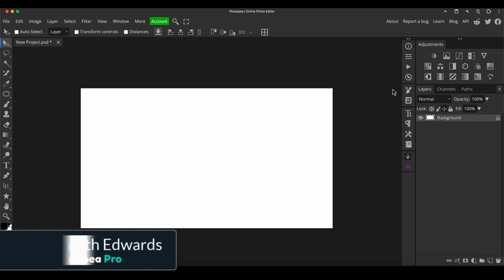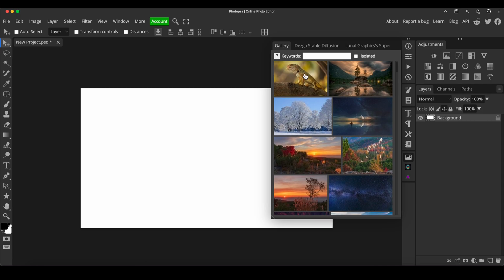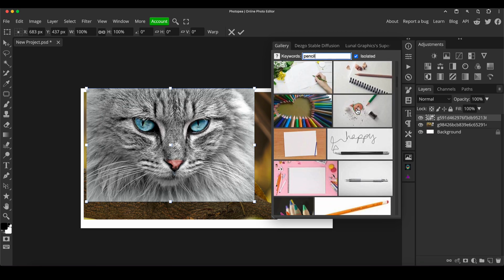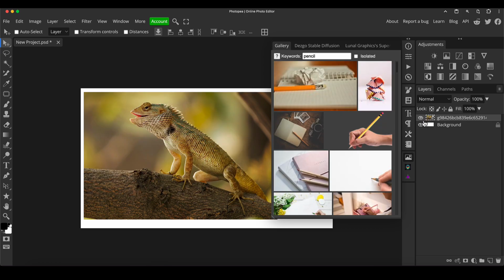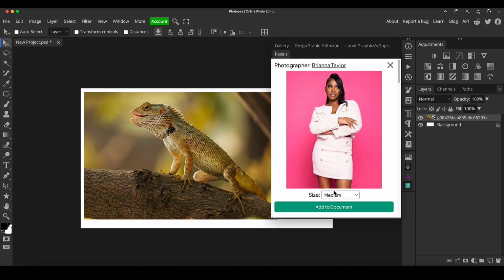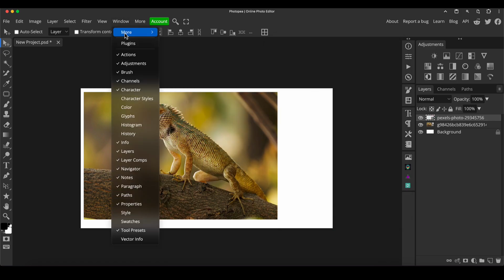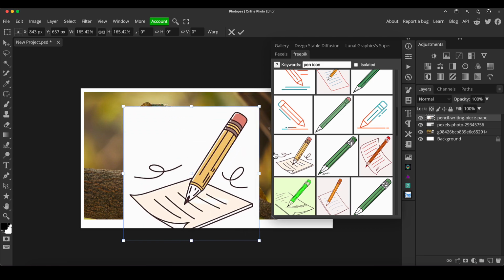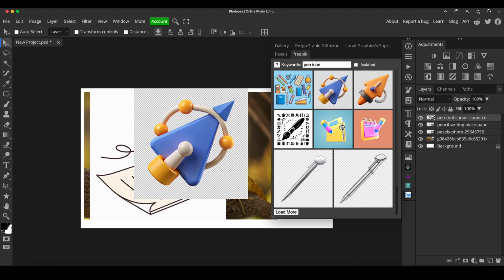Boost Your Designs with Free Photos in Photopea!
If you are looking for free stock photos or free images for editing, then check out this Photopea Tutorial for Beginners.